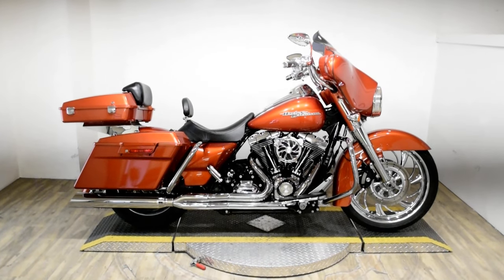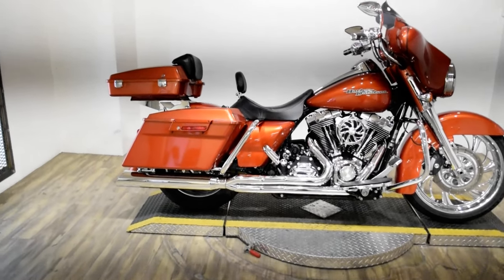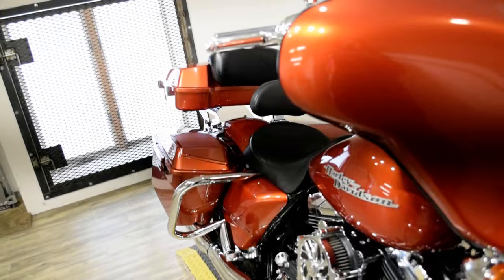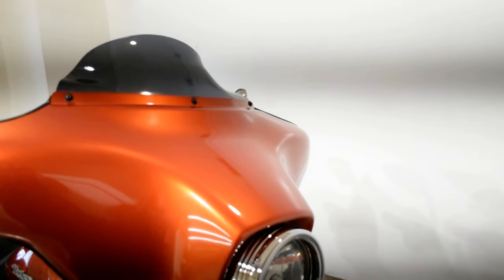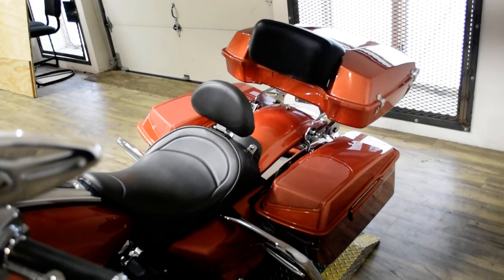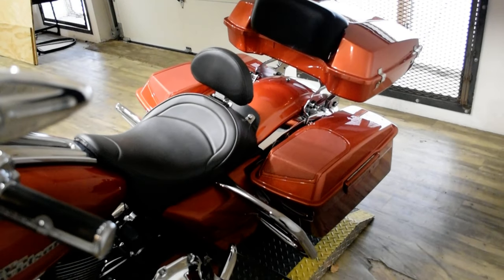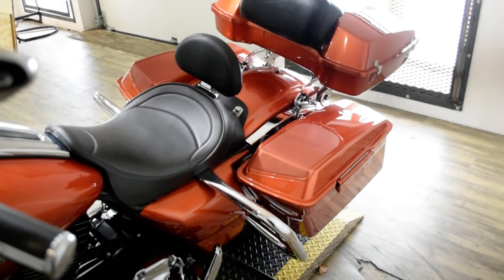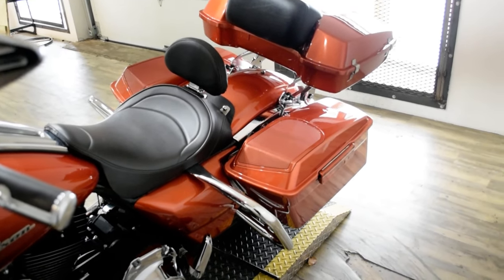2011 Harley-Davidson Street Glide| Used motorcycle for sale at Monster Powersports, Wauconda, IL